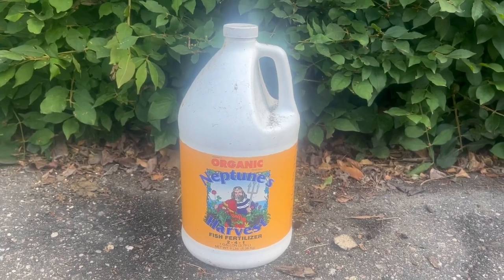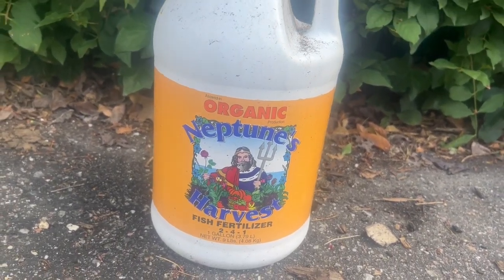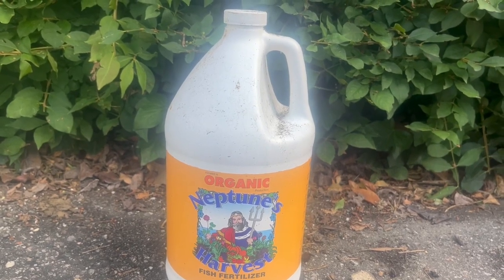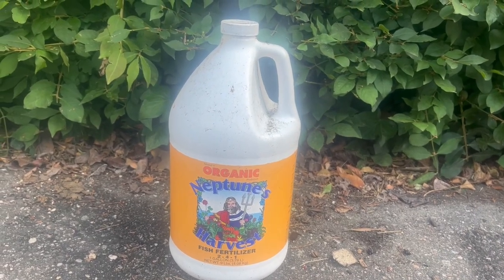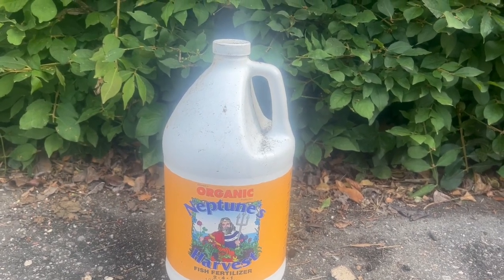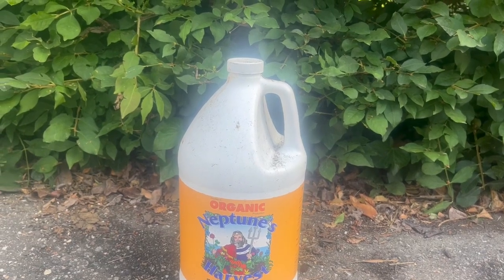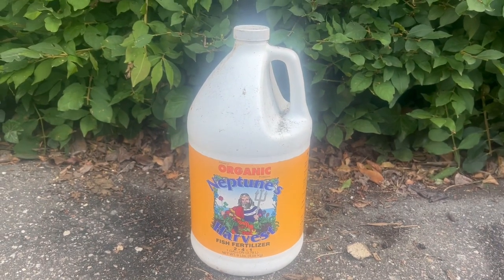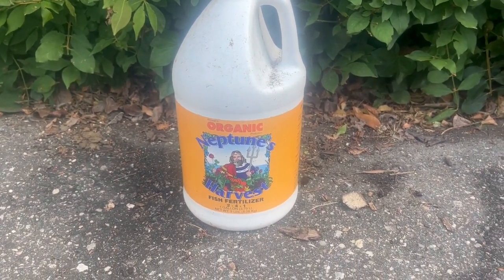Honest Review of Neptune's Harvest Fish Fertilizer